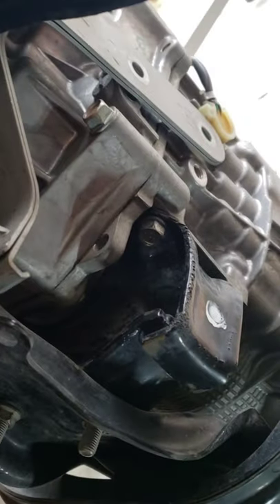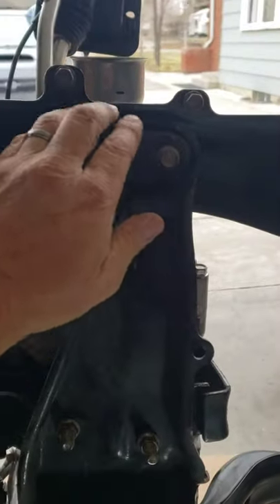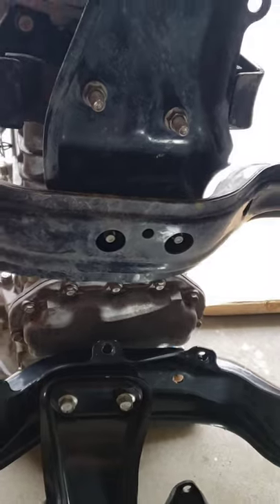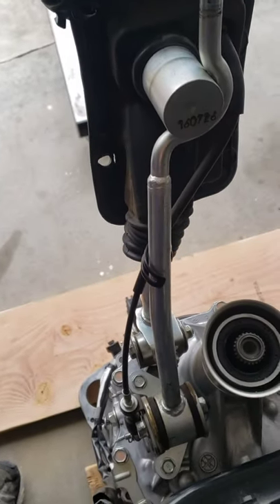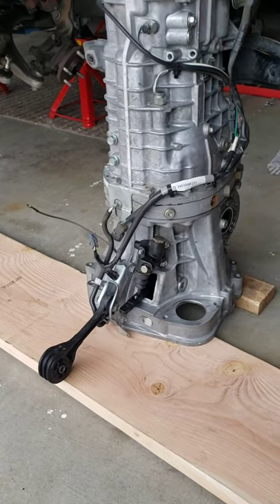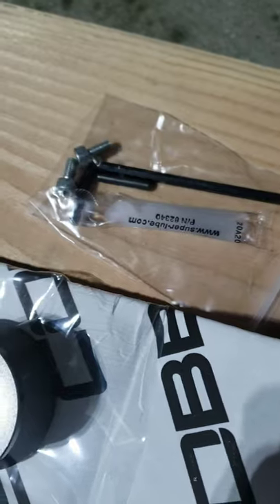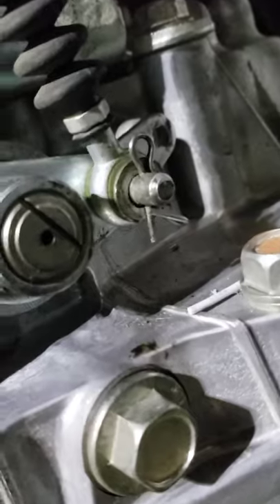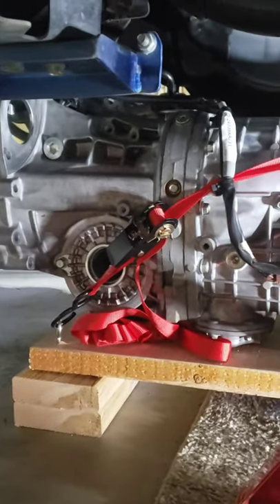9. STI Transmission Gets Off the Ground and Short Shifter/Reverse Lockout Install.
Here I go over the crossmember, clutch style (push vs. pull) and new short shifter with bushings then put the transmission under the car and up off the ground.

I discovered better ways to do things with the reverse lockout and short shifter as I went, and I clarified these as the video progressed.